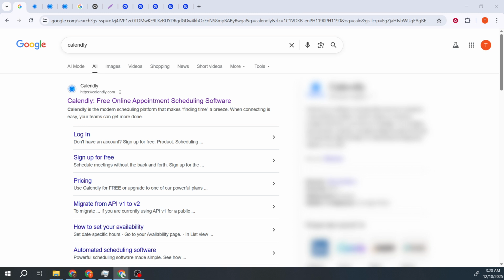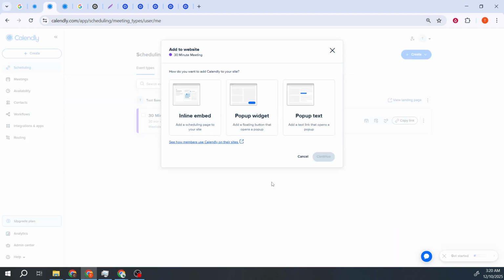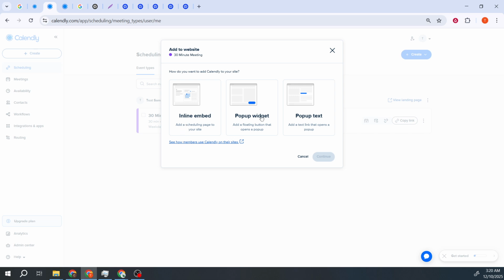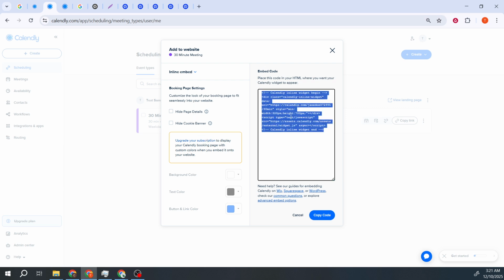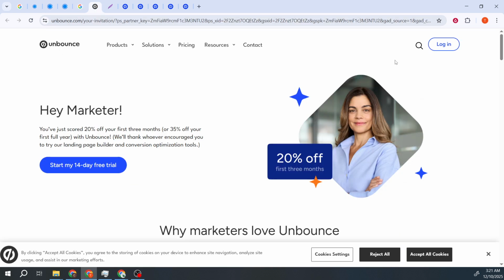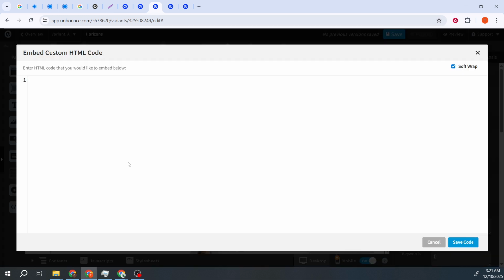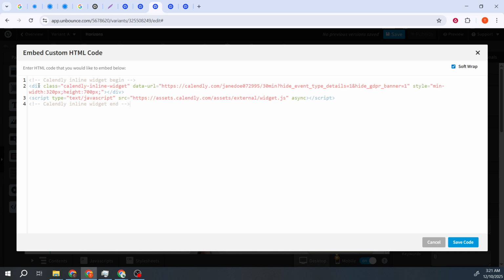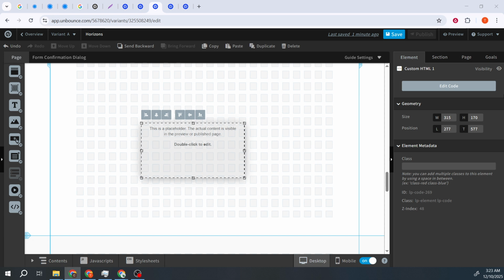How to Embed a Calendly Scheduler in Unbounce [2026 Full Guide]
How to Embed a Calendly Scheduler in Unbounce

In this video, we show you exactly how to embed a Calendly scheduler in Unbounce to allow visitors to book appointments directly from your landing pages. We walk through the steps of obtaining the correct embed code from your scheduling platform and pasting it into the custom HTML element within the page editor.

Integrating a direct scheduling tool significantly improves lead conversion rates by removing friction and allowing immediate action from interested prospects. We emphasize the importance of correctly managing the embed code placement and adjusting the container size within the landing page environment to ensure the scheduler displays properly across all devices without visual errors.

Technical Specs: Software: Unbounce & Calendly; Feature: Integrations & Embed Code